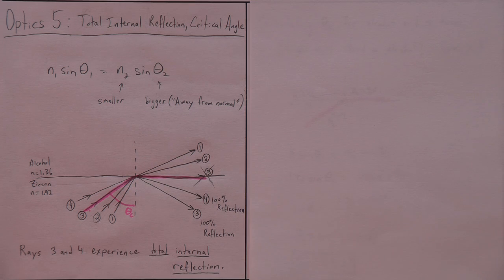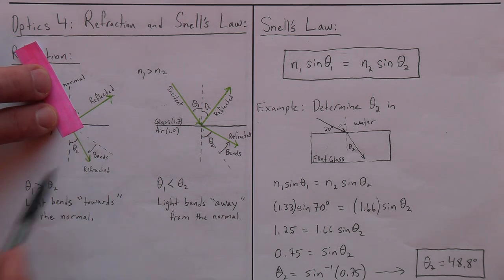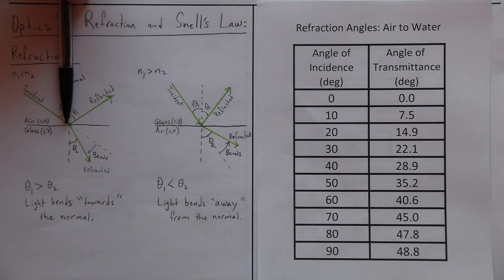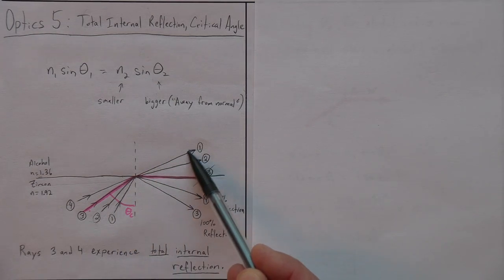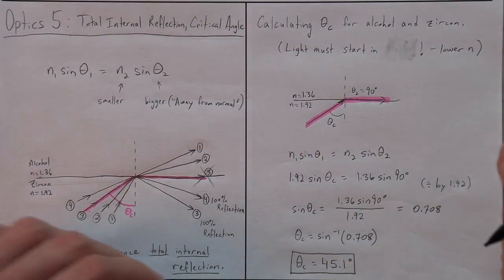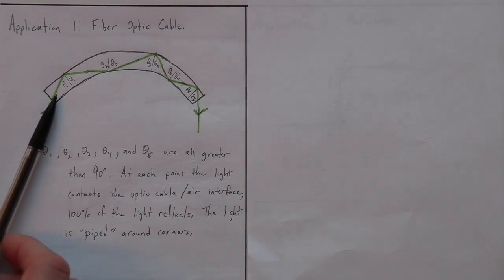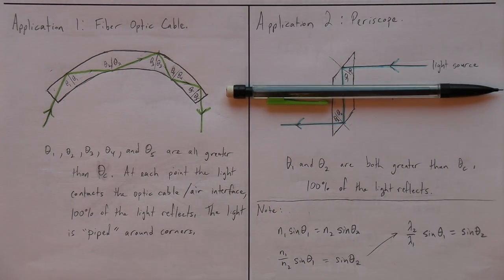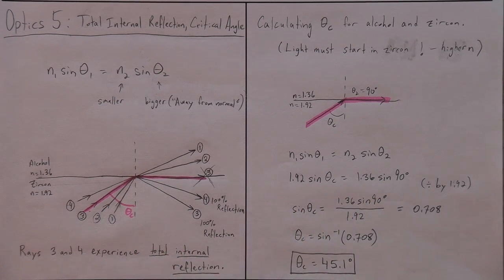Andrew Tupaj: Regents, Optics 5, Total Internal Reflection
Total Internal Reflection: In this video, you will learn what total internal reflection is and how to calculate the critical angle.